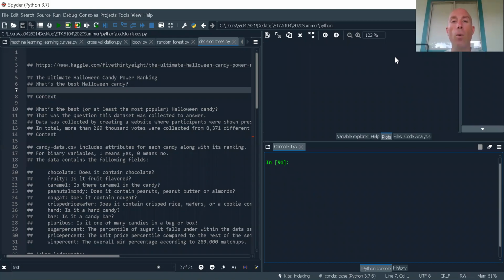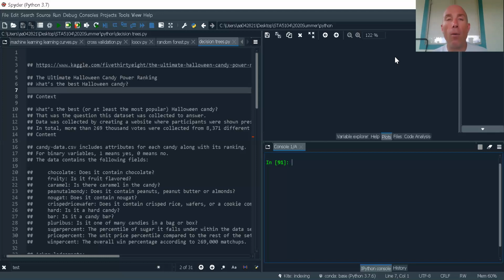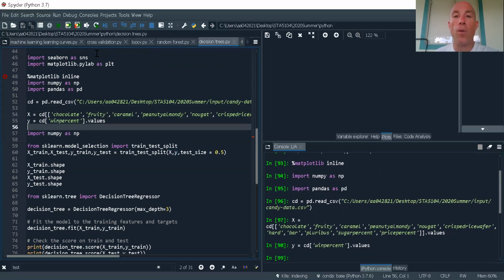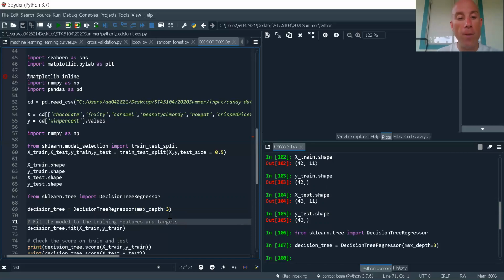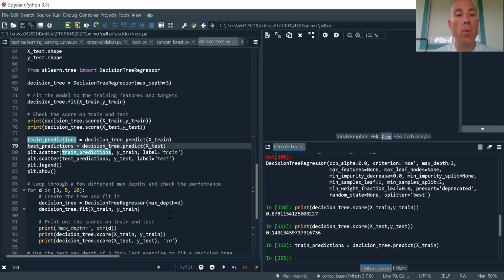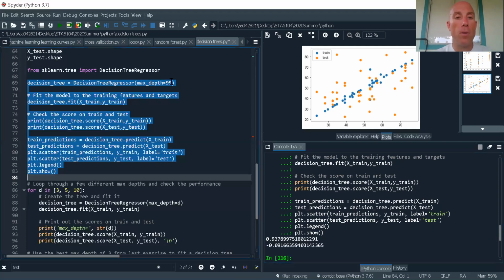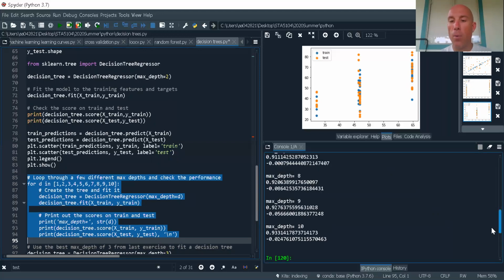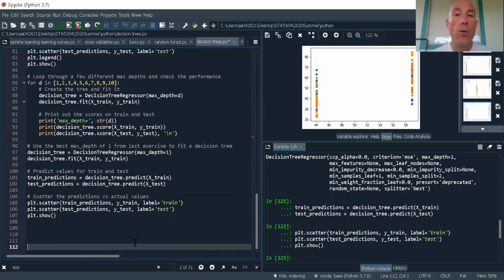Python: decision trees